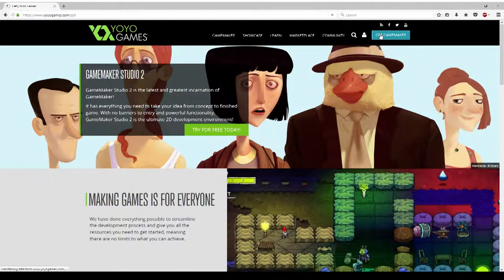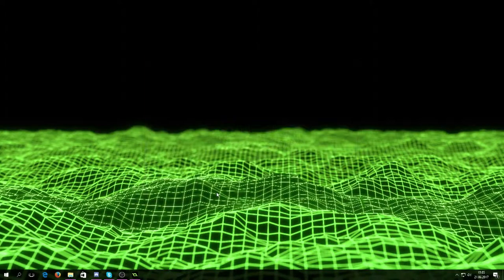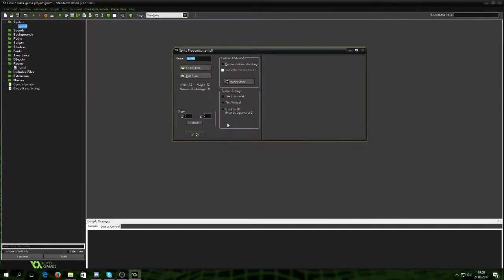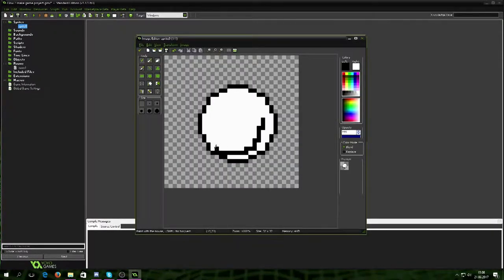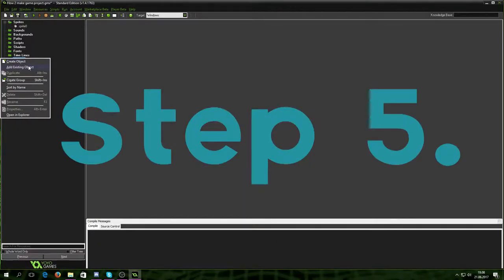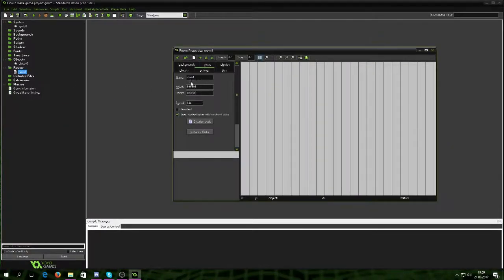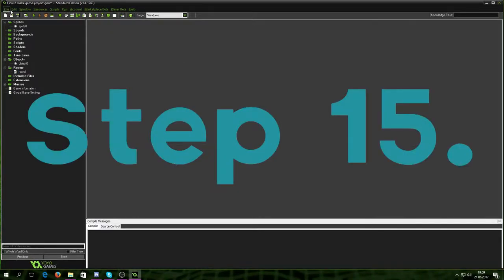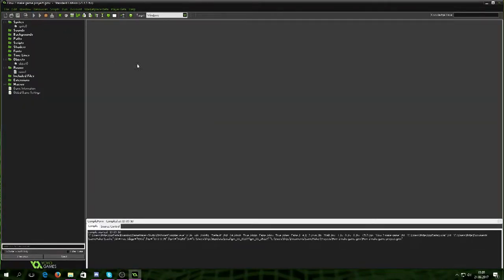How to make a game in under one minute for FREE!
Do you wanna make a game, but have no time? Well in this tutorial we will learn how to make a game using Game Maker: Studio in under one minute for free!